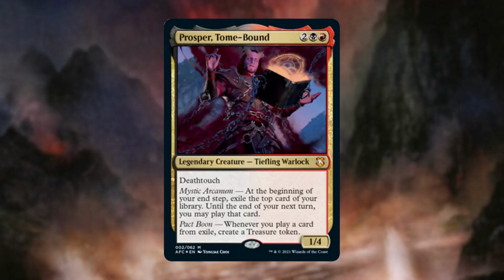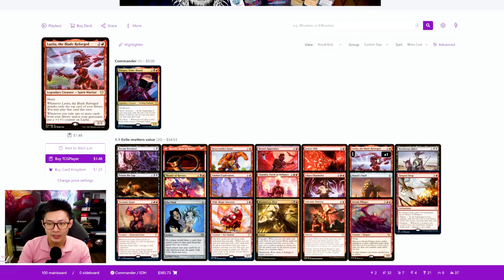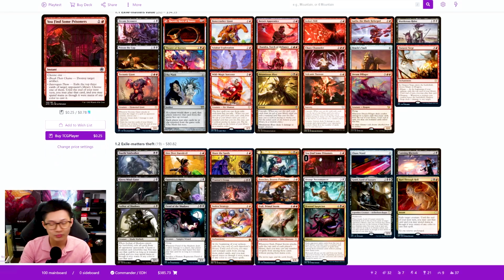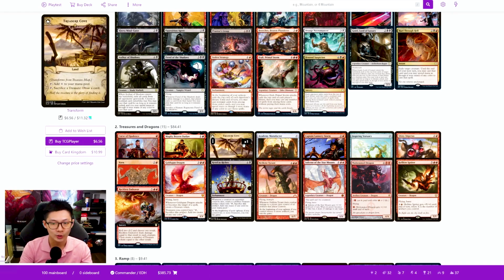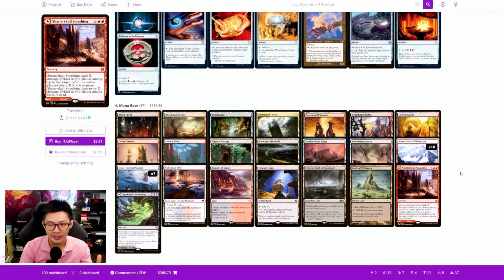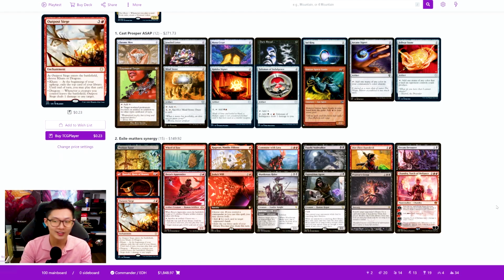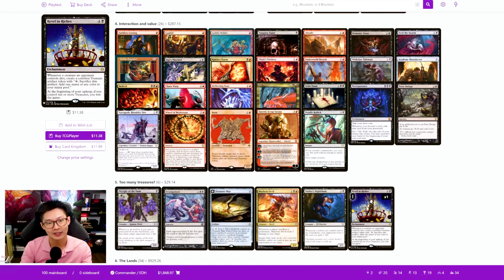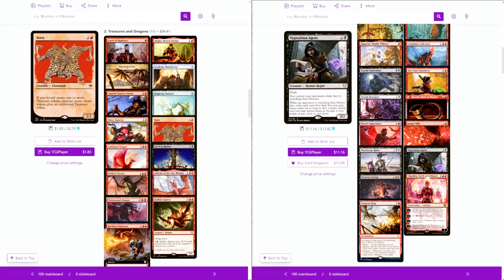Prosper, Tome-Bound MTG EDH Deck Tech 2 Ways | Friendly vs Powerful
How would YOU build commander? Which commander should we build next? Decklists and socials below.